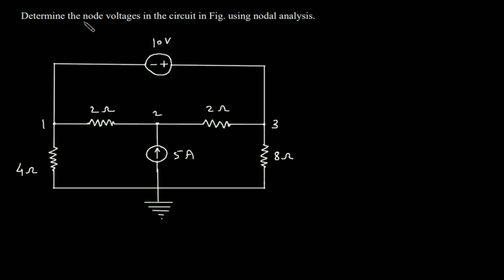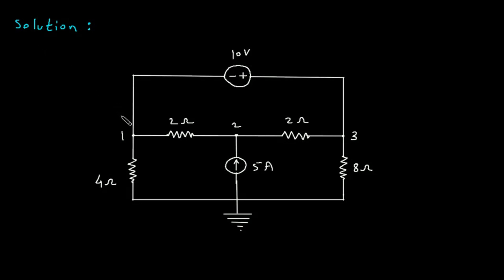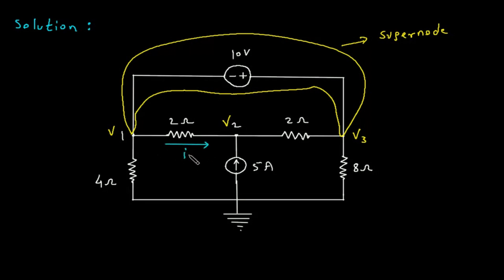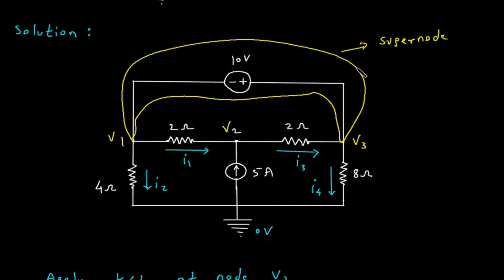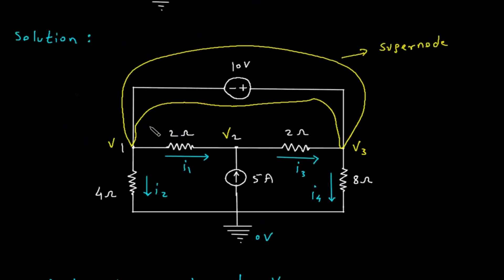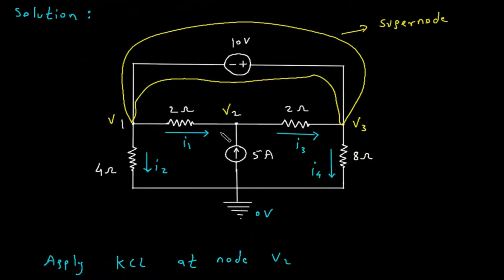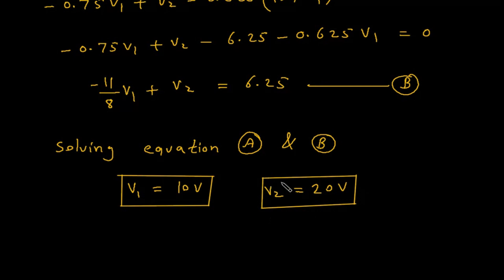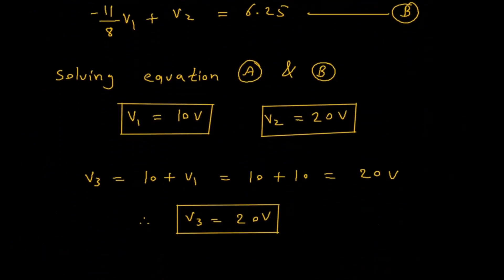Nodal Analysis Problem | nodal analysis with supernode | Electrical Engineering